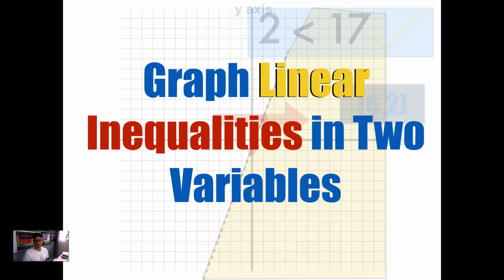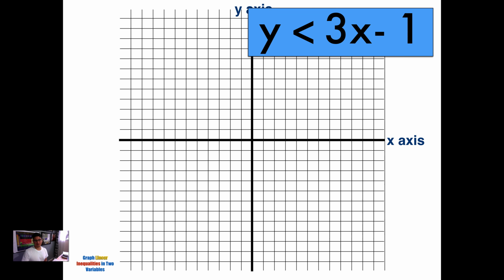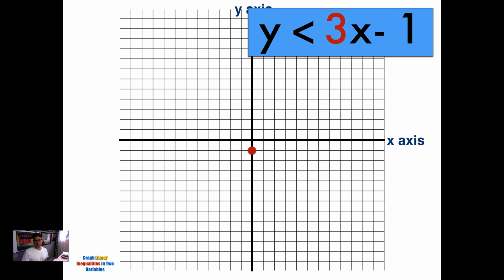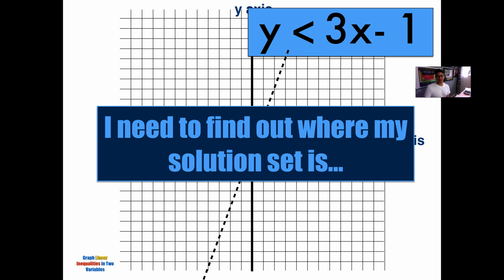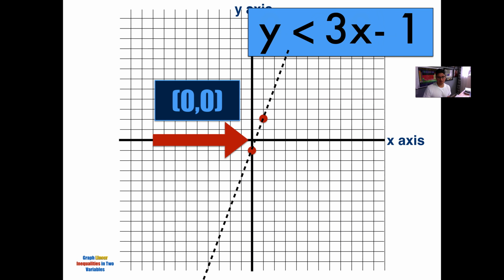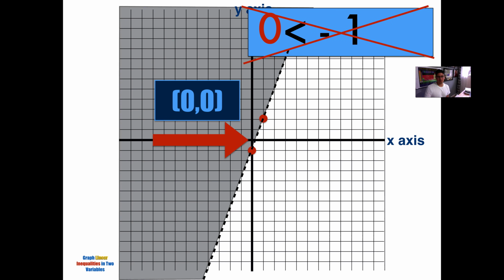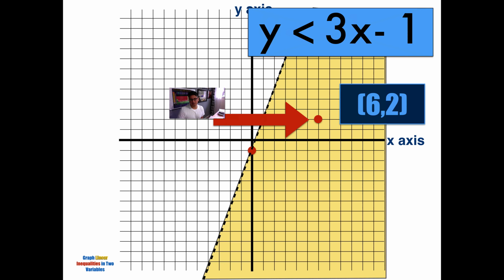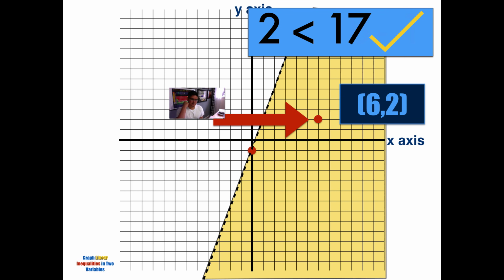Graphing Equalities with Two Variables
y (less than) 3x-1